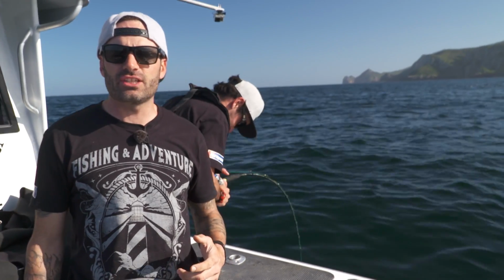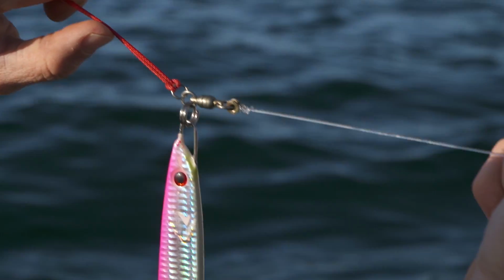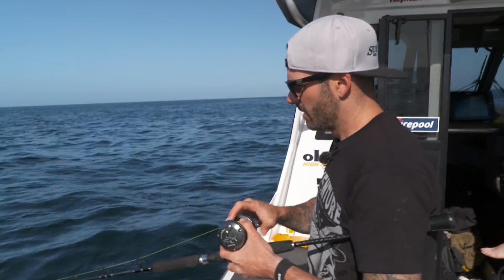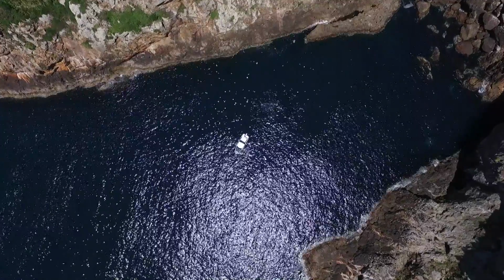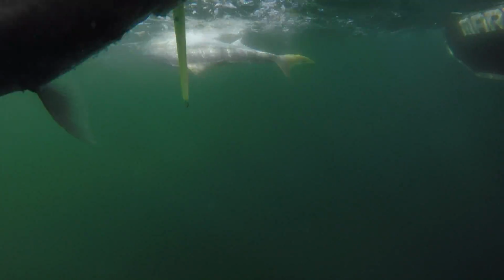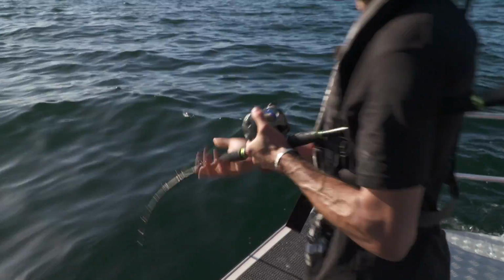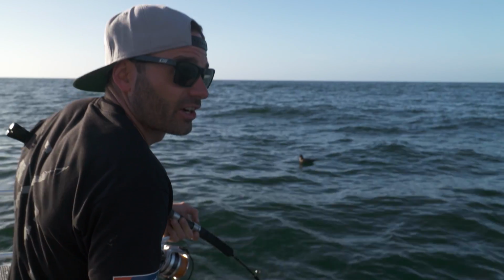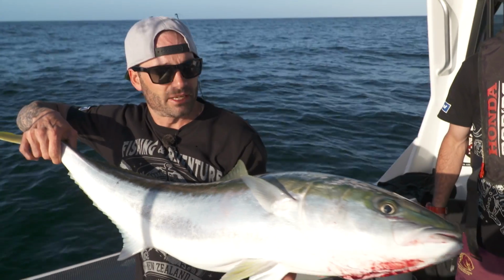Fishing & Adventure Season 5 EP2 - TUTUKAKA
The boys are out from Tutukaka at the Poor Knights Islands targeting big kingfish and experiencing the stunning underwater scenery.  The kingis are on the chew and are proving hard to stop.